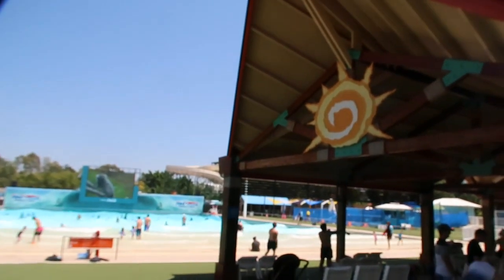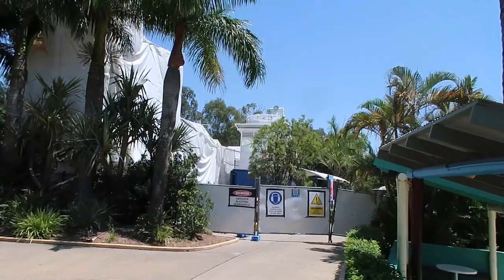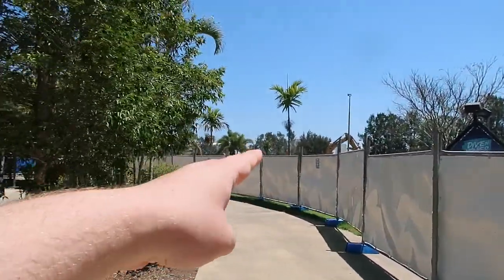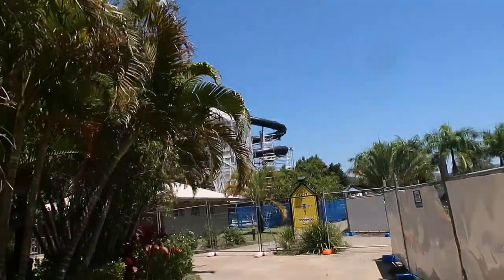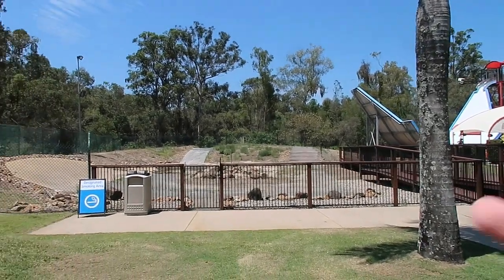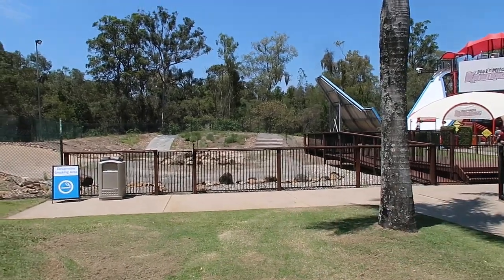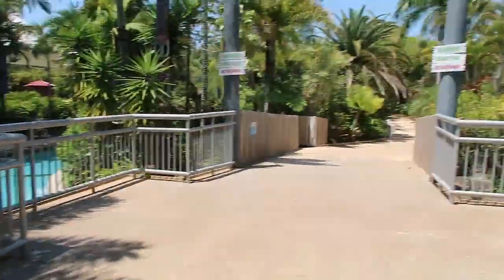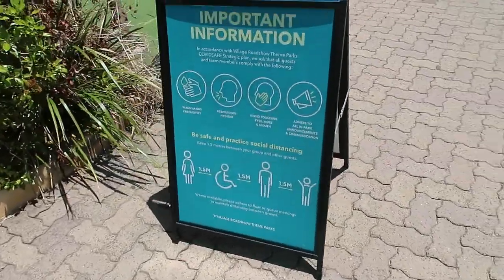So This Week What up Wet ' N ' Wild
This week I had out to wet n wild on the Gold Coast to check out what are they doing in the way of a COVID-19 plan as well as any updates construction refurbishment and so much more going on at this wild wet Park.

Niwel - Summer Breath